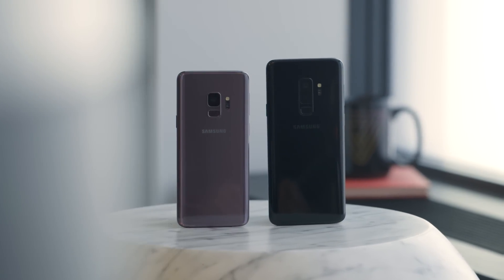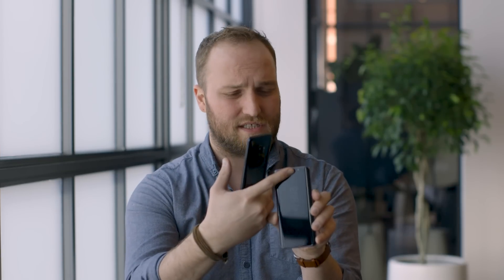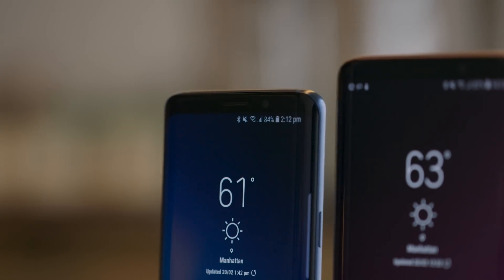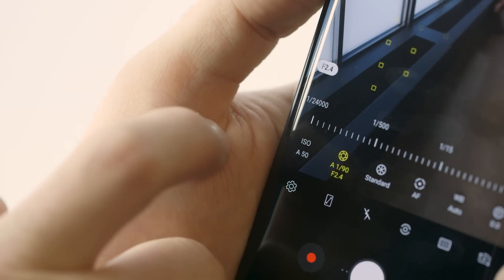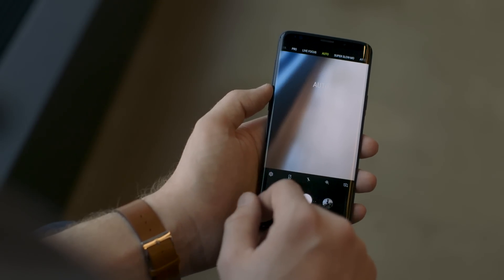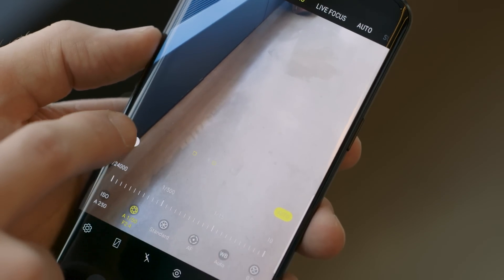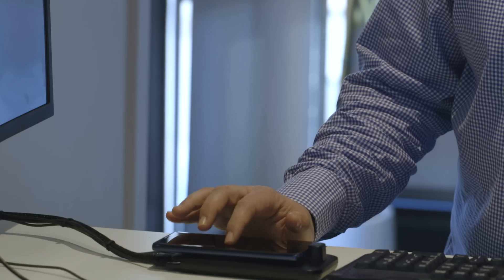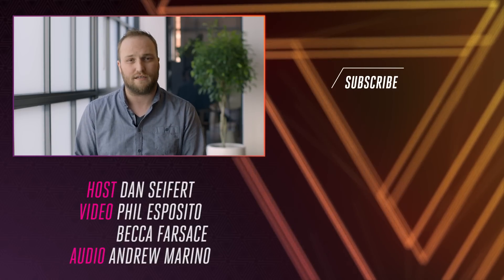Samsung Galaxy S9 hands-on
The new Samsung Galaxy S9 and S9 Plus look familiar, but there are a few new things that make them worth checking out. Top of the list is a brand new camera that lets you change the aperture of the lens, and Samsung has fixed the placement of the fingerprint sensor. Both phones will be available in March.

Host: Dan Seifert
Video: Phil Esposito, Becca Farsace
Audio: Andrew Marino
Director of Audience Development: Ruben Salvadori
Social Media Manager: Mariya Abdulkaf